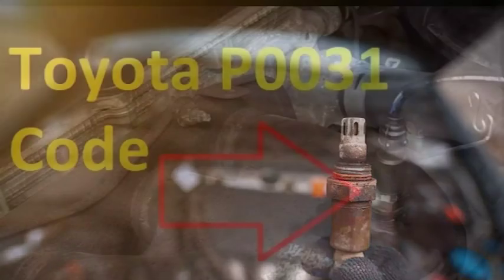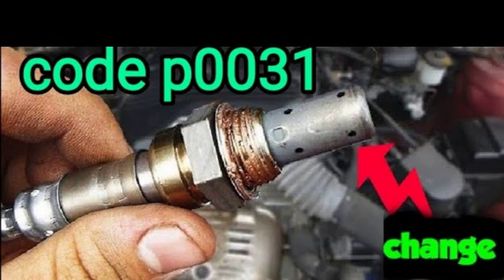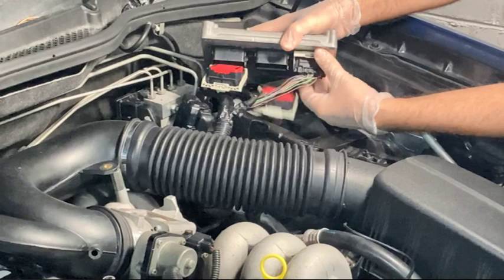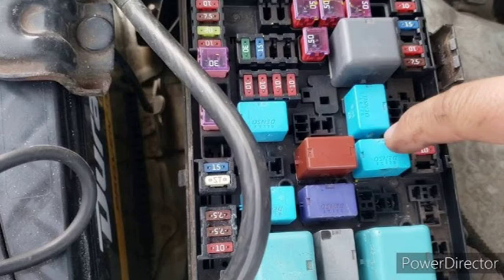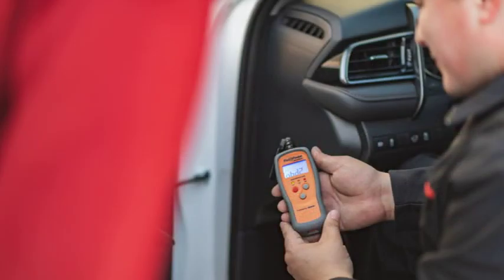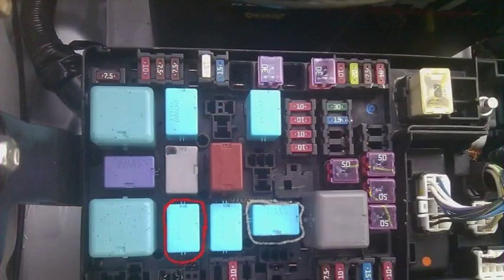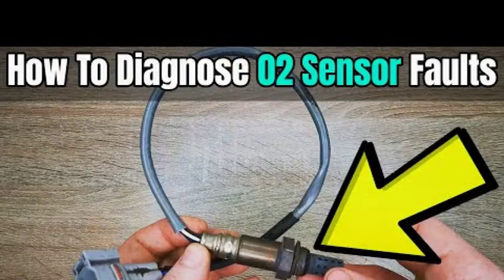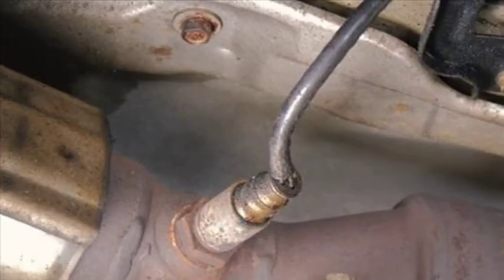Fault code P0031: Lambda sensor 1, line 1, heating control - circuit too low - Auto 24 plugs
P0031: Lambda Sensor 1 Heating Circuit Low

P0031: Lambda Sensor 1, Line 1, Heating Control - Circuit Too Low - Auto 24 Plugs In this video, we'll diagnose and fix the P0031 fault code, which indicates a problem with the heating control circuit for the oxygen sensor (Lambda sensor) on Bank 1, Sensor 1. This code is commonly found in vehicles with Auto 24 plugs. We'll cover: What the P0031 code means What causes the P0031 code How to diagnose the P0031 code How to fix the P0031 code Tips for preventing the P0031 code This video is for informational purposes only. Always consult a qualified mechanic before attempting any repairs yourself. Tools and materials you may need: OBD-II scanner Multimeter Socket set Oxygen sensor Electrical connector cleaner Let's get started!